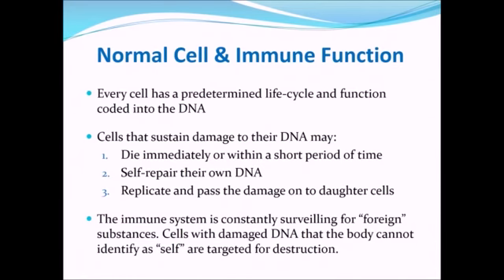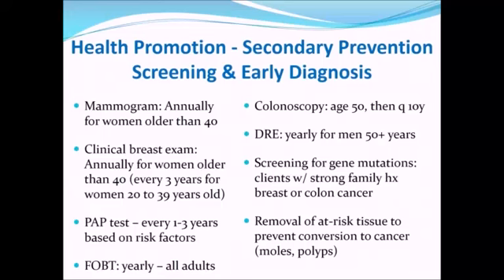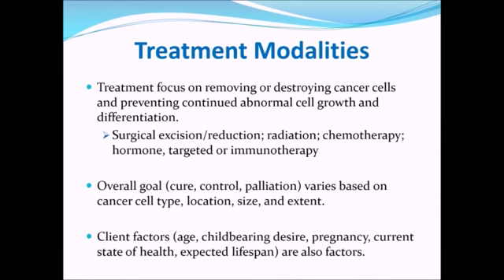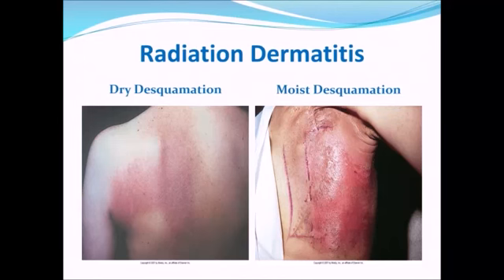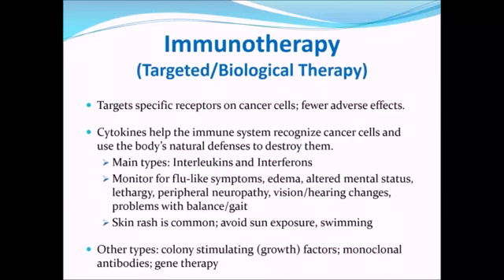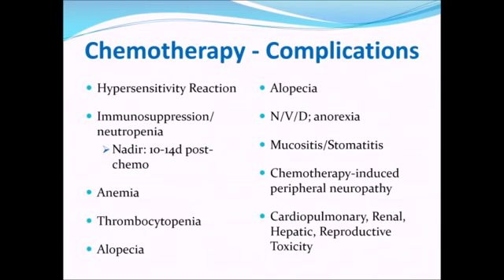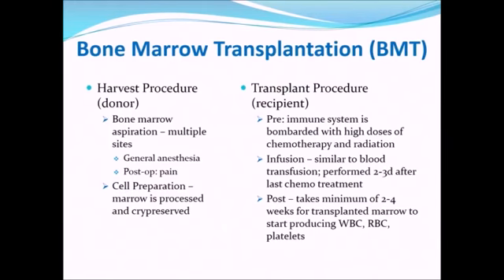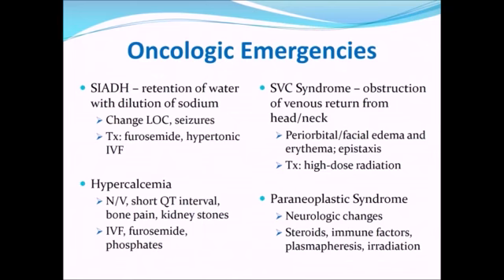Capture Video - Concepts of Oncology